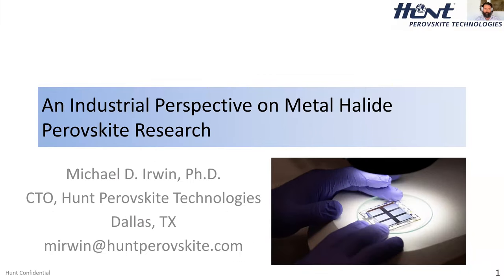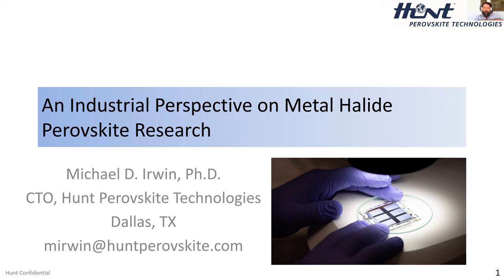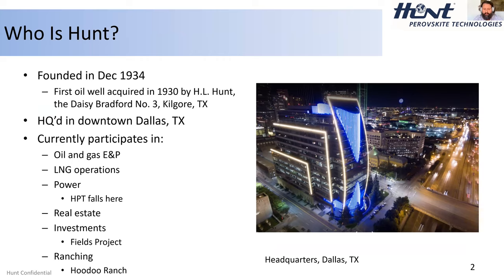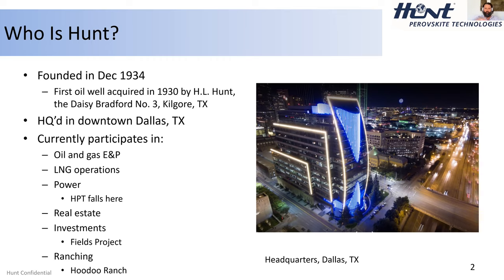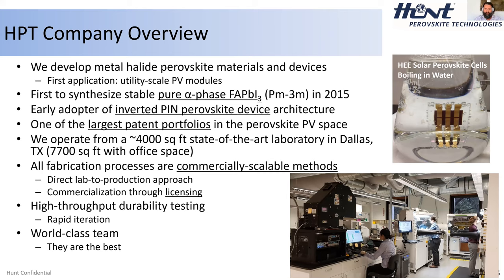Michael Irwin, "An Industrial Perspective on Metal Halide Perovskite Research"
Michael Irwin
Hunt Perovskite Technologies
Chief Technical Officer

This talk consists of three parts: 1) an overview of photovoltaics (PV) and important commercial considerations, 2) an overview of metal halide perovskite PV, and 3) a snapshot of metal halide perovskite PV research within Hunt Perovskite Technologies.

In the first part, we shall cover the basics of PV along with commercially relevant parameters such as $/W, bankability, and durability. Second, a brief history of metal halide perovskite will be discussed, followed by fundamentals and the state-of-the-art. Lastly, the talk includes a brief look into HPT’s perovskite research efforts, and current benchmarks.